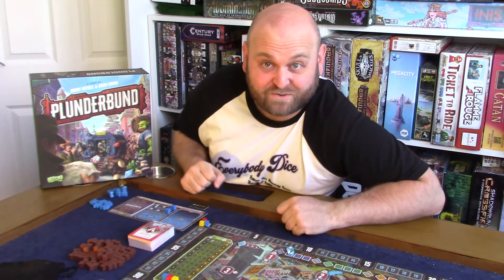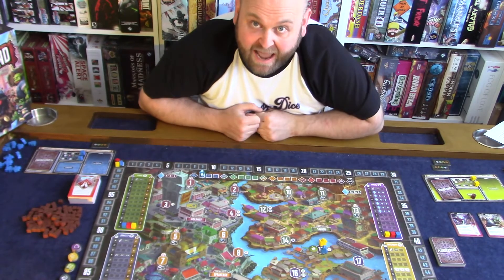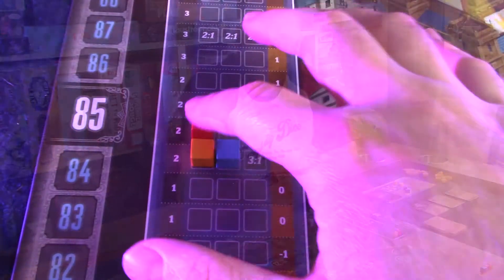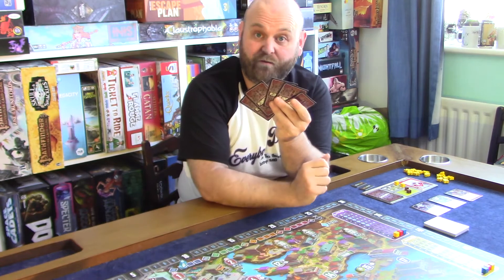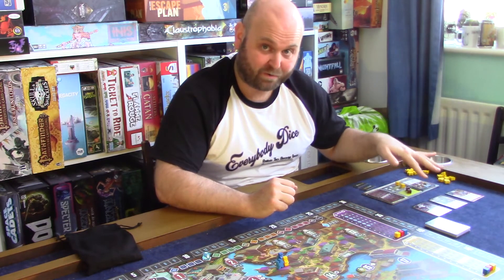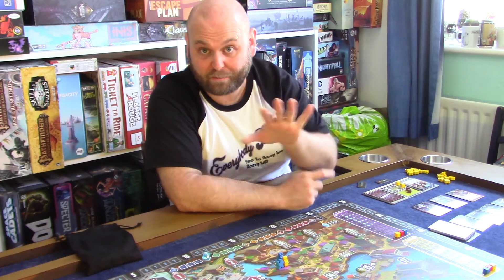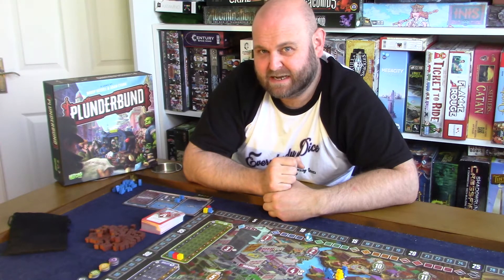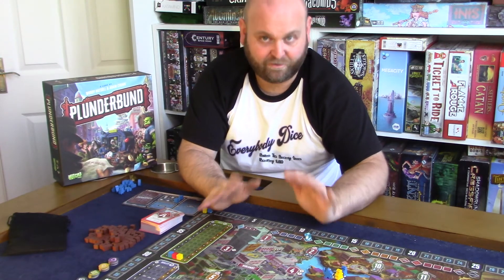Plunderbund Review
Fancy exploring a fantasy reimagining of prohibition Chicago with us? Plunderbund is a game of light deck building and area control where players control a gang that will be hiring goons, producing goods, fulfilling demand and muscling other players off your turf

We also have a facebook page you can find

If you really enjoy what we do and want to throw a couple of bucks our way then you can become a Patron where our lovely patrons voted for us to review this game! Our patrons get to decide which game we review from month to month and get the same treatment for our podcast topic! We also provide our Patrons with a monthly audio newsletter where we talk things non-gaming related!

It'd really help us out in this bleak algorithm pleasing YouTube existence :)